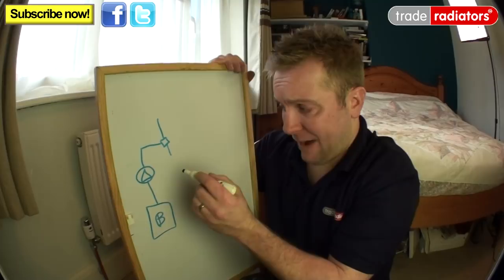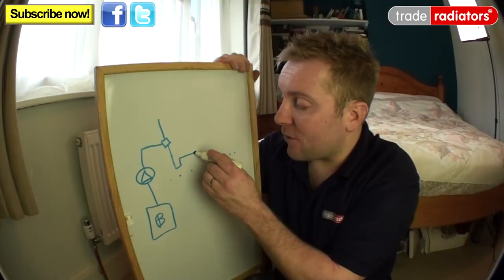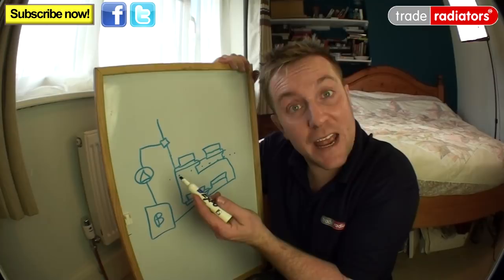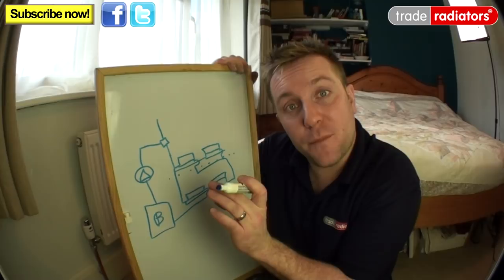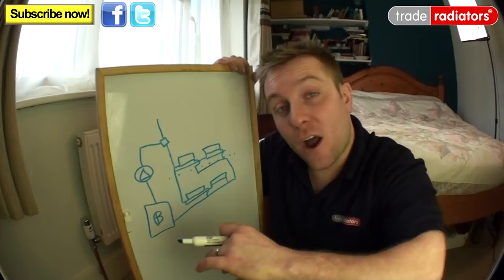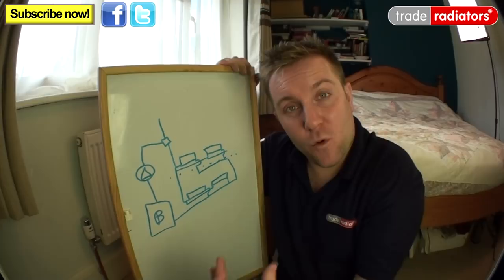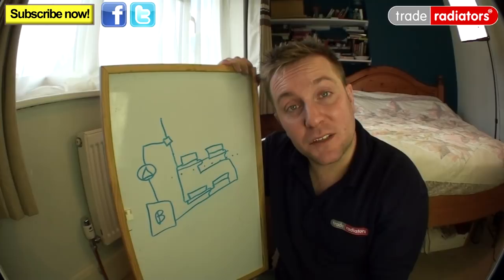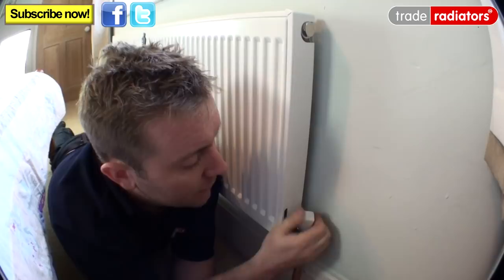How To Balance Radiators - Trade Radiators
James the plumber explains in simple terms how and why it's necessary to balance your radiators. In this case, 'balance' means evenly distributing the flow from the boiler and the pump throughout all the radiators in the house, ensuring that all radiators get hot.

If you've got a radiator that wont get hot, it might be you need to sort out your balance.

This is quite an important issue to get sorted out because when you have a radiator that isn't getting as hot as it should do, you may find that you turn up your thermostatic trying to get some heat into the cold radiator.

Unfortunately, this will not solve the problem and will only result in you getting higher gas bills because you're system is using more energy.

Watch this video and get that heating system balanced.